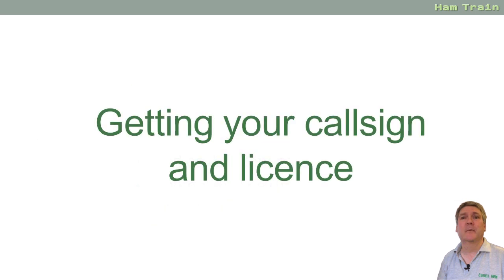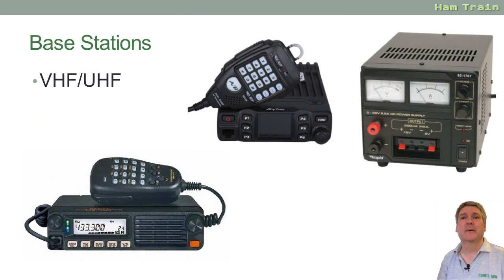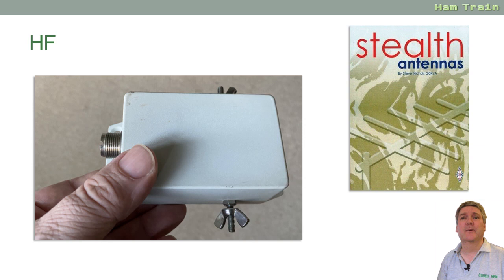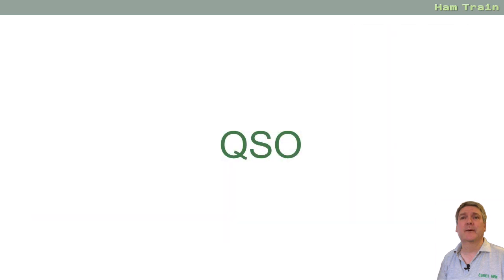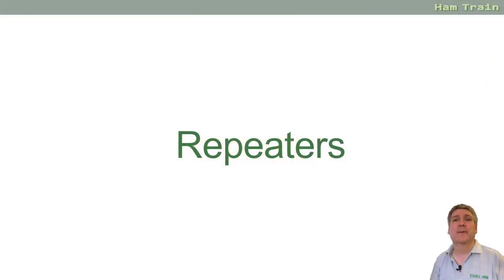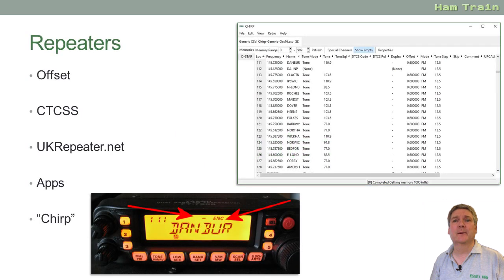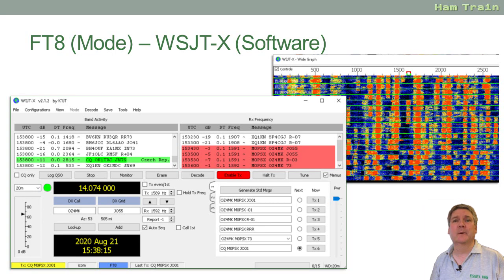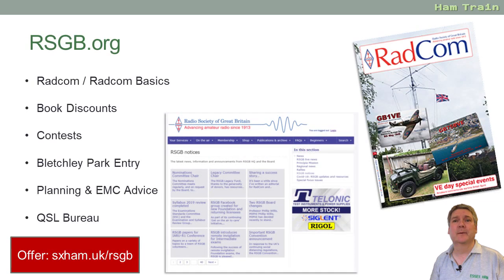Just Passed Foundation! What next? - UK Amateur Radio Training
If you've just passed your UK amateur radio Foundation exam, you might be wondering what happens next. How do you get your callsign? What sort of radio and antenna should you look at?  How do you make that first contact? What else do you need to know? This short video answers some of the questions we're often asked by brand-new Foundation licence-holders.